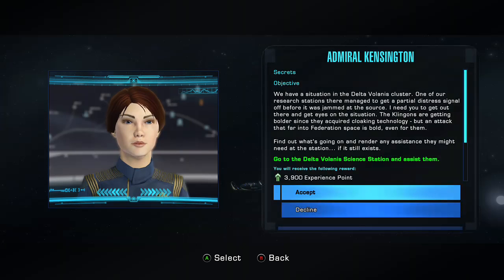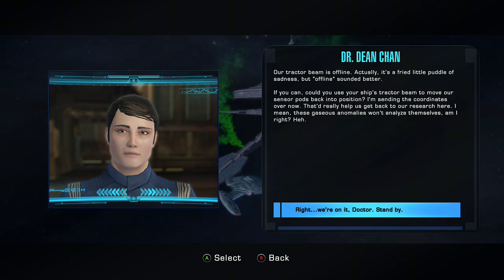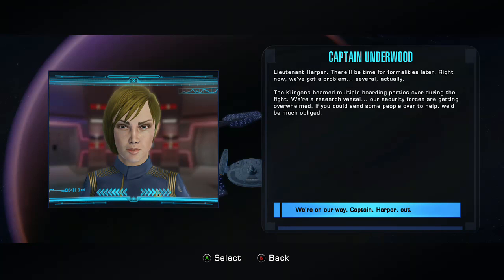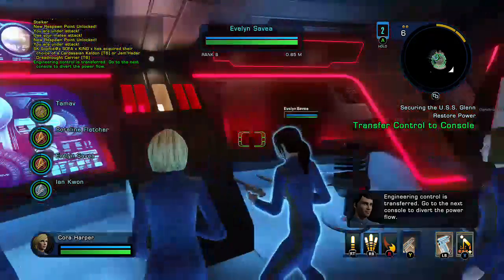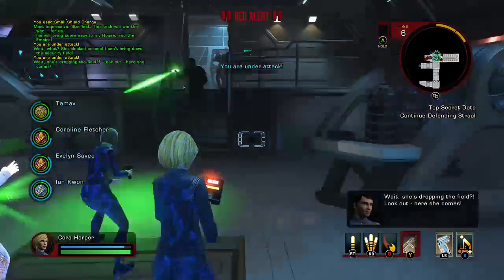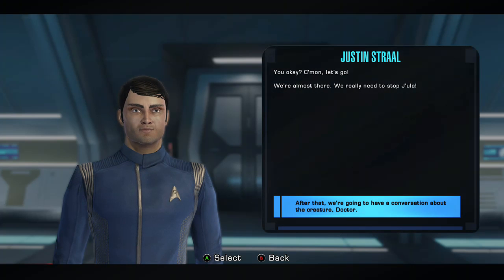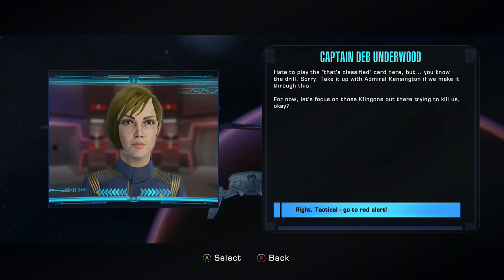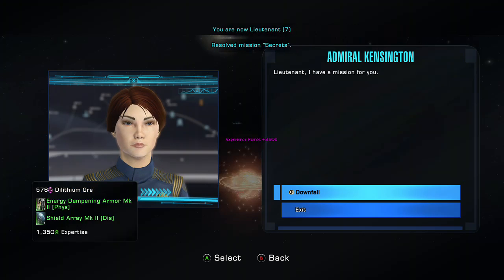Episode Five: Secrets